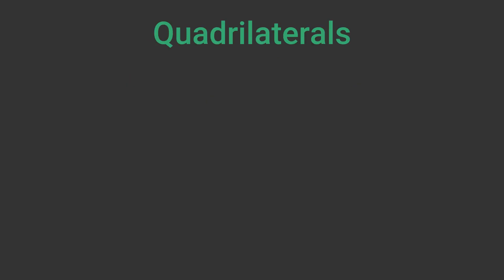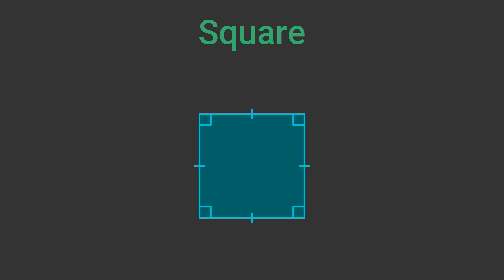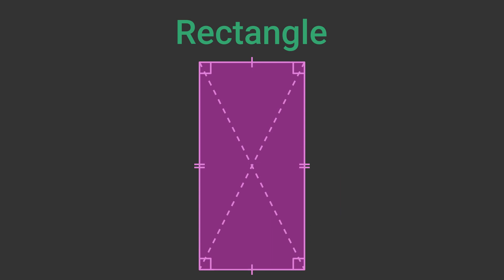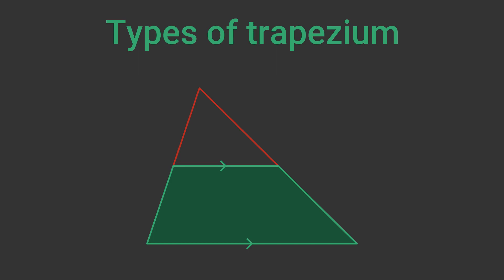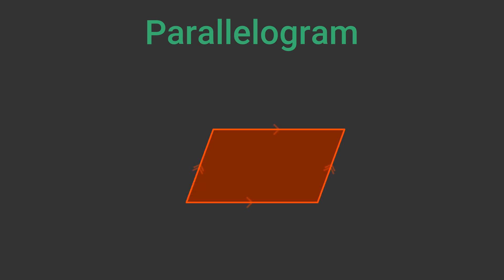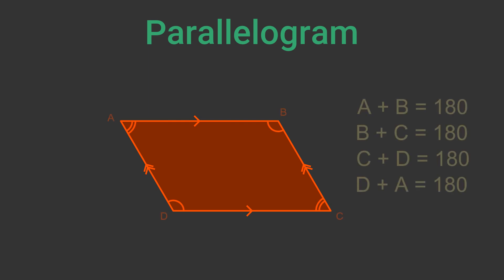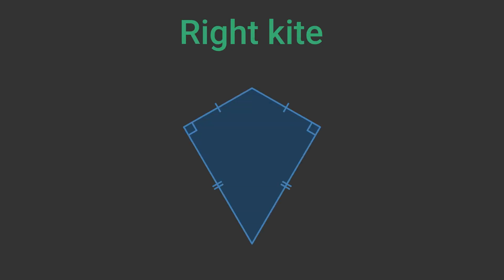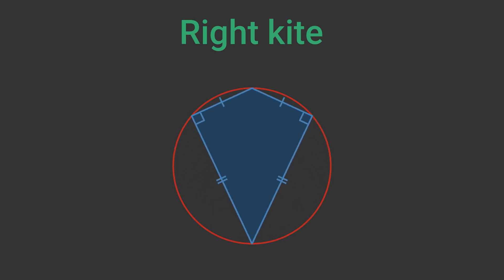Quadrilaterals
This video covers the quadrilaterals, suitable for UK GCSE.

It includes squares, rectangles, trapeziums, parallelograms, rhombuses, and kites.